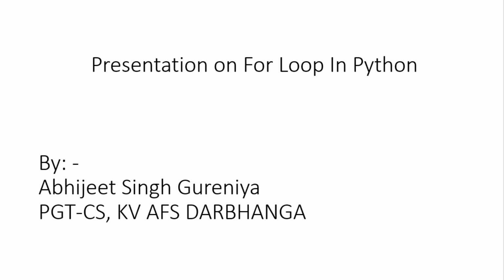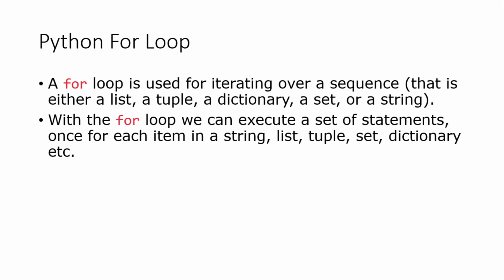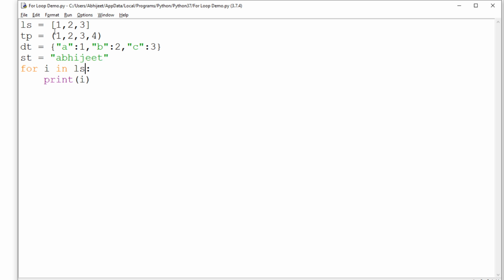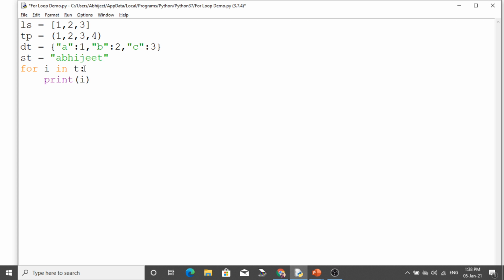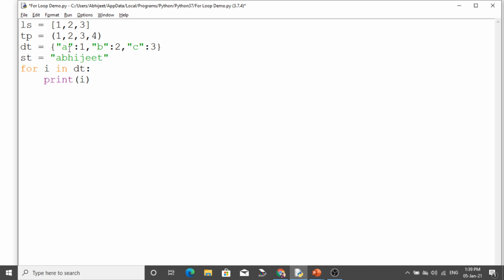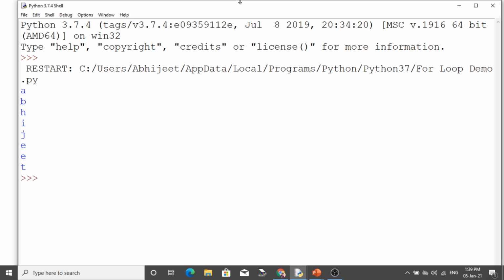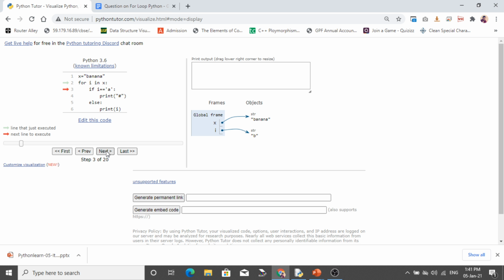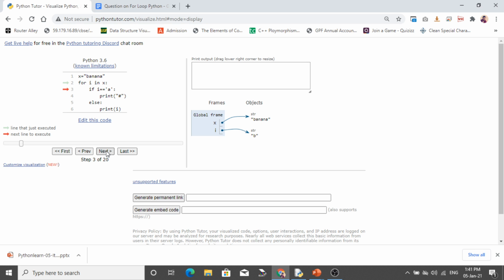For Loop In Python